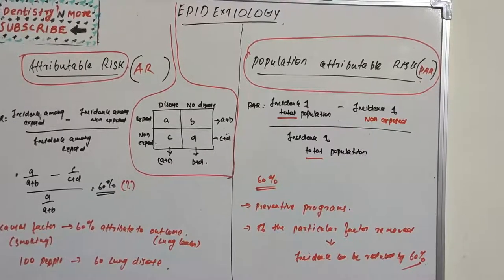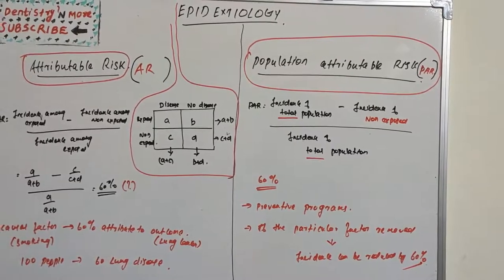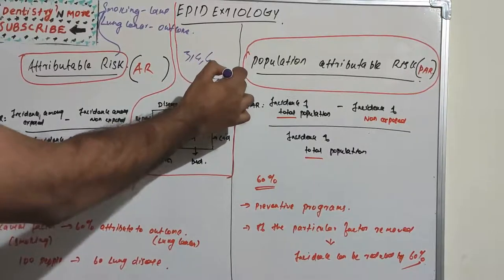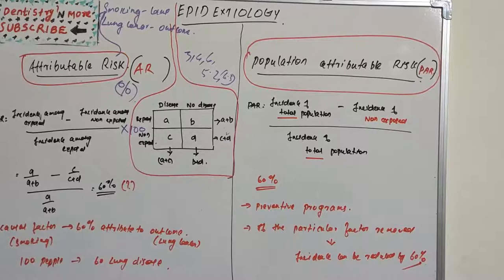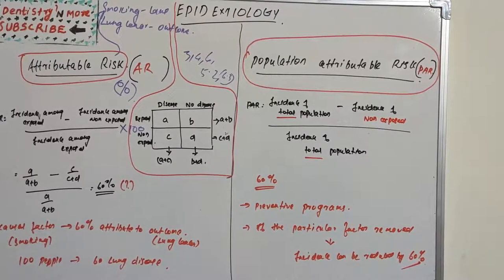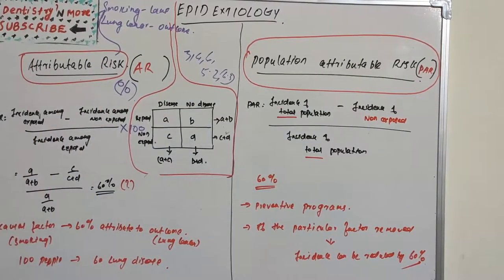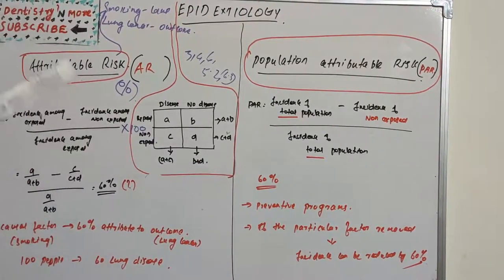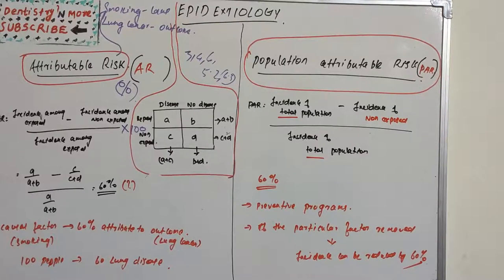ATTRIBUTABLE RISK & POPULATION ATTRIBUTABLE RISK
➡️ATTRIBUTABLE RISK= INCIDENCE AMONG EXPOSED- INCIDENCE AMONG NON EXPOSED/INCIDENCE AMONG EXPOSED

➡️ POPULATION ATTRIBUTABLE RISK= INCIDENCE AMONG TOTAL POPULATION- INCIDENCE AMONG NON EXPOSED/INCIDENCE AMONG TOTAL POPULATION

2)Oral medicine & Radilology

3)Oral pathology

4)Pedodontics

5)Orthodontics

6)Public health dentistry